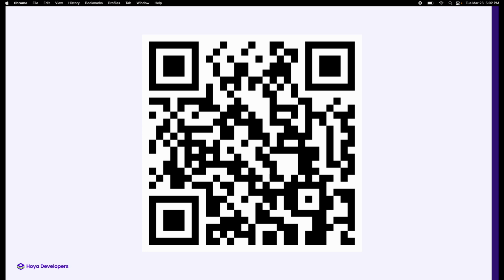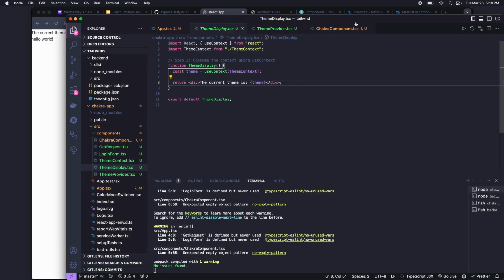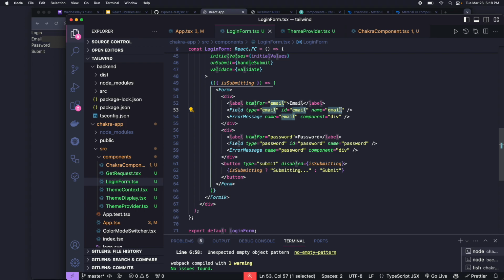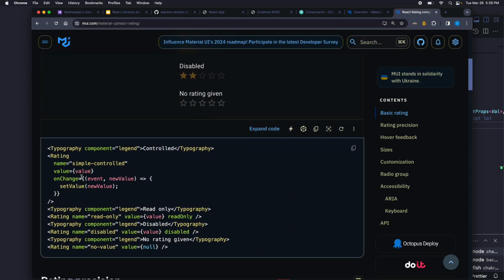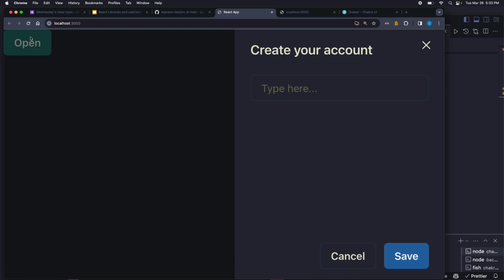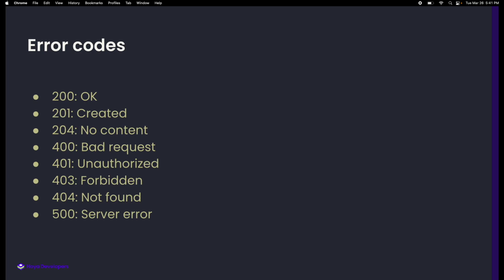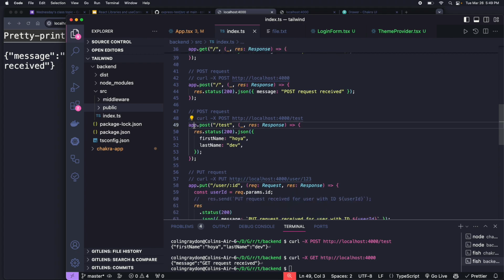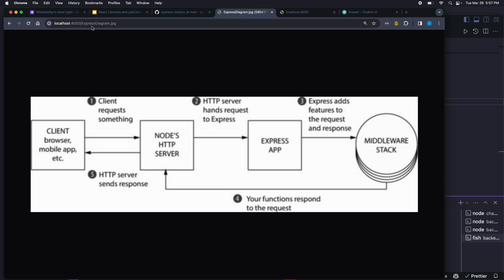[Archived] Part 13: Intro to Context and Libraries